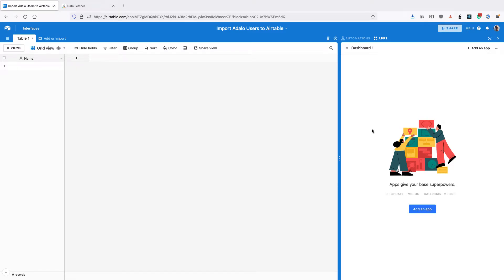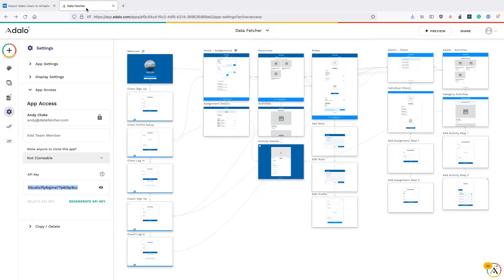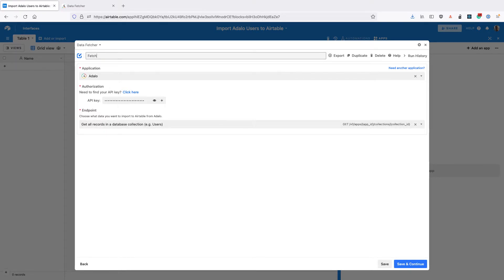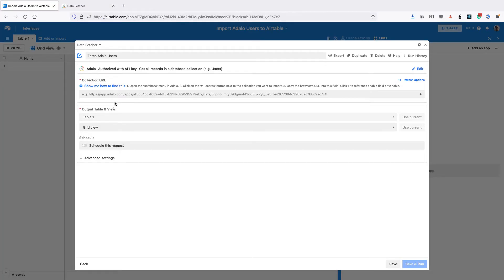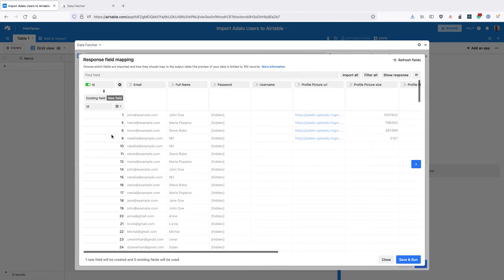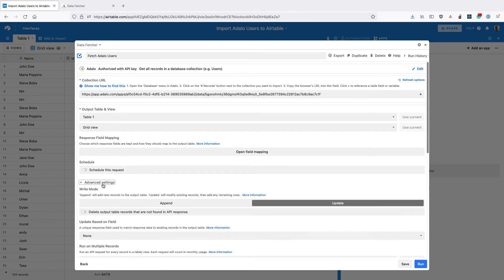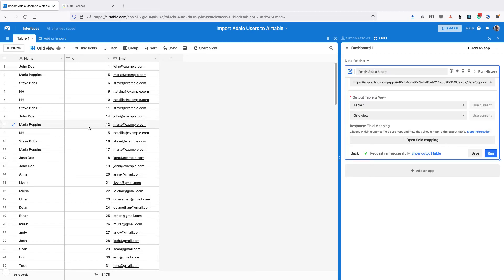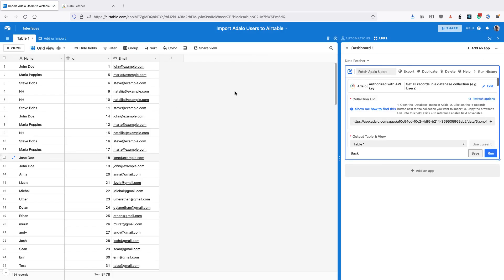How to Import Adalo Users to Airtable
In this video, we'll import users from Adalo into Airtable. We'll import IDs, names & emails for all users. We'll then schedule this to happen automatically every hour.

0:00: Install Data Fetcher
0:20: Import Adalo users to Airtable